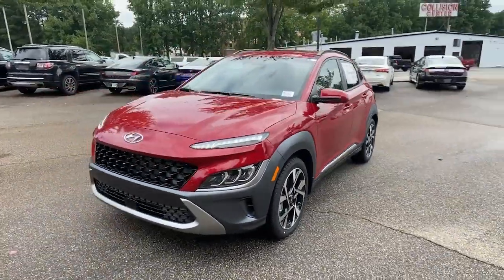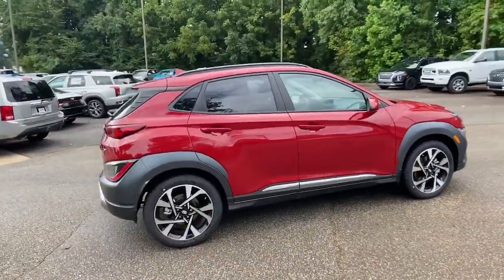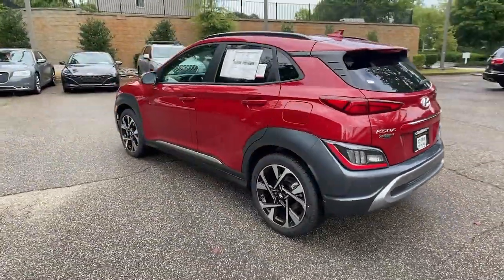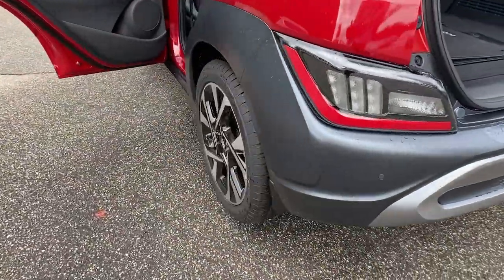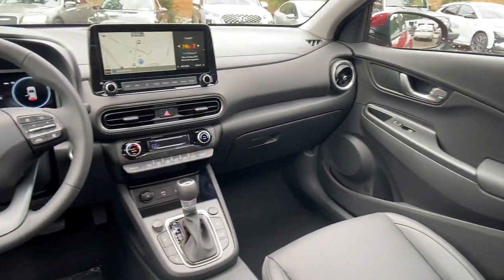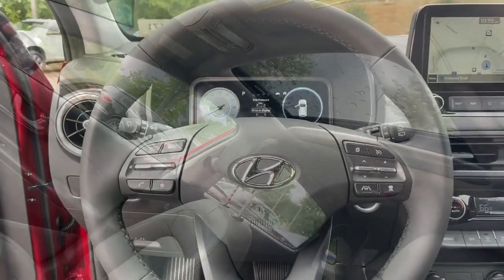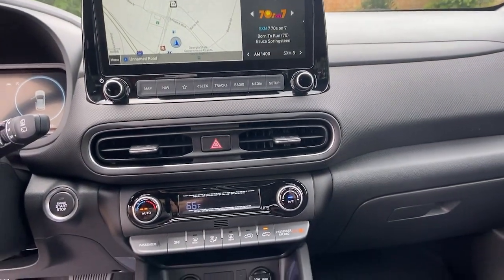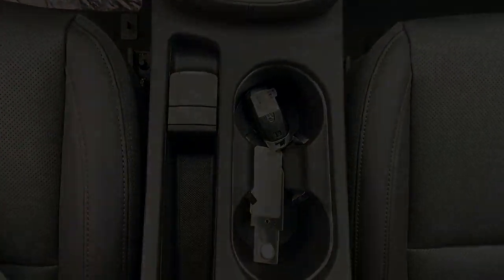2022 Hyundai Kona Newnan, Peach Tree, Carrollton, Grantville, Palmetto, GA 2B5171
Pulse Red New 2022 Hyundai Kona available in Newnan, Georgia at  at Southtowne Hyundai Newnan. Servicing the Peach Tree, Carrollton, Grantville, Palmetto, GA area.

800 Bullsboro Dr.

2022 Hyundai Kona Limited Pulse Red 4D Sport Utility FWD 7-Speed Automatic 1.6L I4 DGI Turbocharged DOHC 16V LEV3-ULEV70 195hpbrbrTHIS VEHICLE INCLUDES THE FOLLOWING FEATURES AND OPTIONS: 3.174 Axle Ratio 4-Wheel Disc Brakes 8 Speakers ABS brakes Air Conditioning Alloy wheels AM/FM radio: SiriusXM Auto High-beam Headlights Auto-dimming Rear-View mirror Automatic temperature control Brake assist Bumpers: body-color Delay-off headlights Driver door bin Driver vanity mirror Dual front impact airbags Dual front side impact airbags Electronic Stability Control Emergency communication system: Blue Link Connected Car Service (3-year complimentary subscription) Exterior Parking Camera Rear Front anti-roll bar Front Bucket Seats Front Center Armrest Front fog lights Front reading lights Front wheel independent suspension Fully automatic headlights Garage door transmitter: HomeLink harman/kardon Speakers Heated door mirrors Heated Front Bucket Seats Heated front seats Illuminated entry Leather Seat Trim Leather Shift Knob Leather steering wheel Low tire pressure warning Navigation System Occupant sensing airbag Overhead airbag Overhead console Panic alarm Passenger door bin Passenger vanity mirror Power door mirrors Power driver seat Power moonroof Power steering Power windows Radio: Harman Kardon Premium Audio System Rain sensing wipers Rear seat center armrest Rear window defroster Rear window wiper Remote keyless entry Roof rack: rails only Security system Speed control Speed-sensing steering Split folding rear seat Spoiler Steering wheel mounted audio controls Tachometer Telescoping steering wheel Tilt steering wheel Traction control Trip computer Turn signal indicator mirrors Variably intermittent wipers and Wheels: 18 x 7.5J Alloy.brSouthTowne is a family owned and operated full-service dealer serving the communities of Newnan Peachtree City Carrollton Griffin LaGrange Columbus Union City Morrow Riverdale Fayetteville and the rest of Greater Atlanta for more than 25 years. We are 100% committed to ensuring this will be the most pleasant car-buying and ownership experience youve encountered. We look forward to the opportunity to earn your business. Price does not include tax tag title fees or doc fee of $897. Price does not include tax tag or title fees. Dealer retains all rebates. Not compatible with special APR. Price does includes: $500 - HMF Standard Rate Bonus Cash . Exp. 09/07/2021